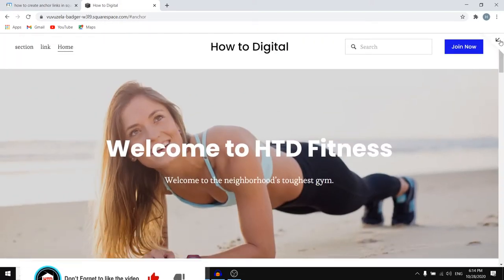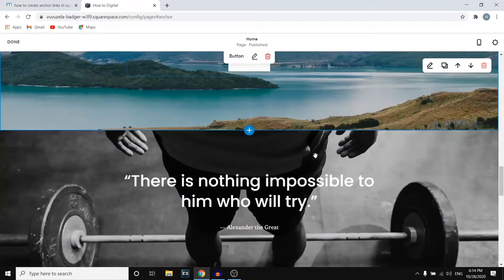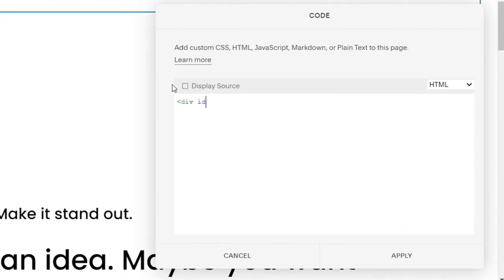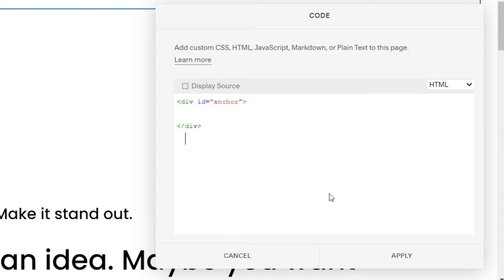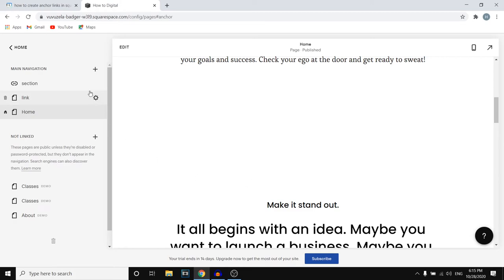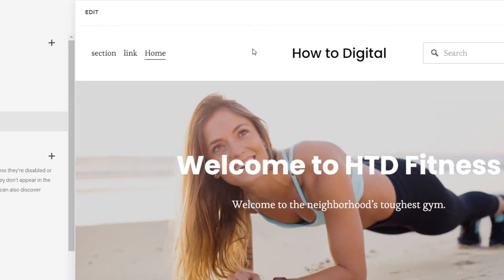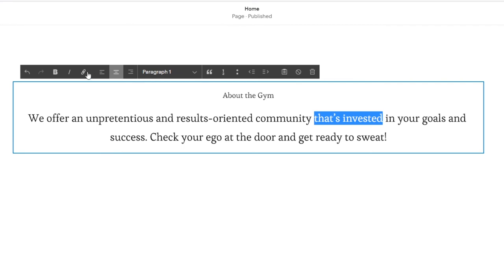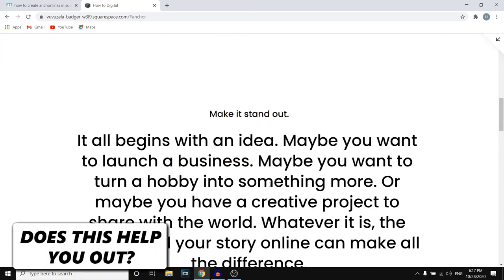How to Create Anchor Links in Squarespace 7.1 (Simple)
Learn How to Create Anchor Links in Squarespace 7.1

In this video I show you how you can create anchor links in squarespace 7.1 - this is a simple step by step tutorial that shows you exactly how to set up anchor links on your squarespace website.